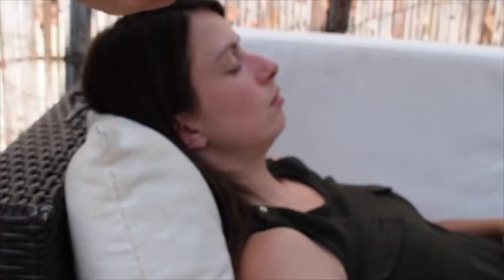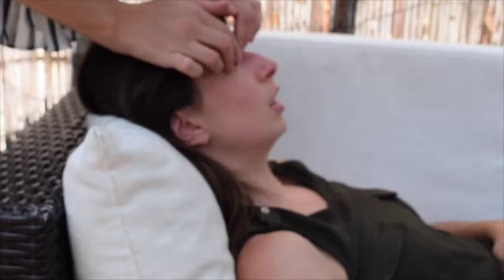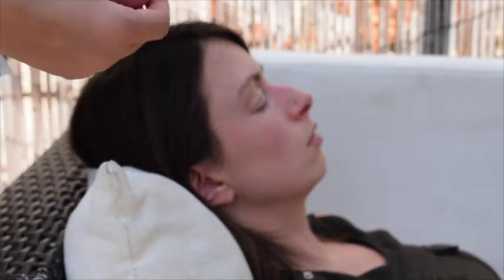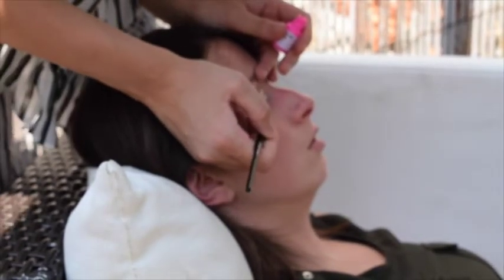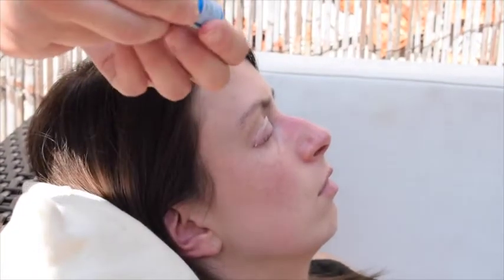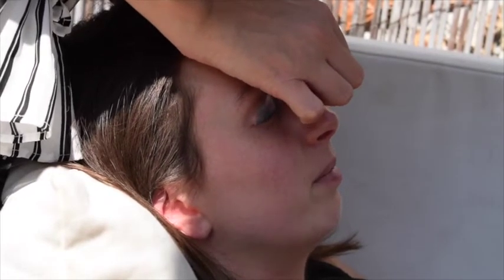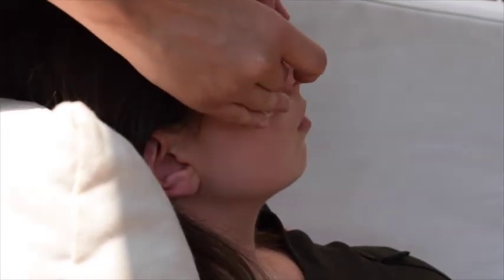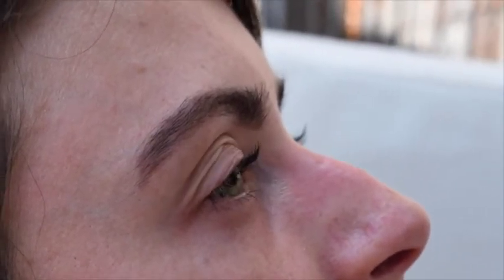Eyelash Lifting tutorial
xx